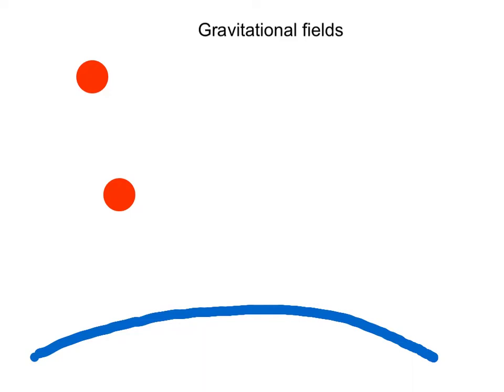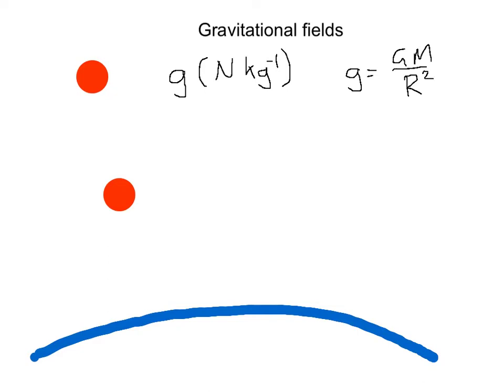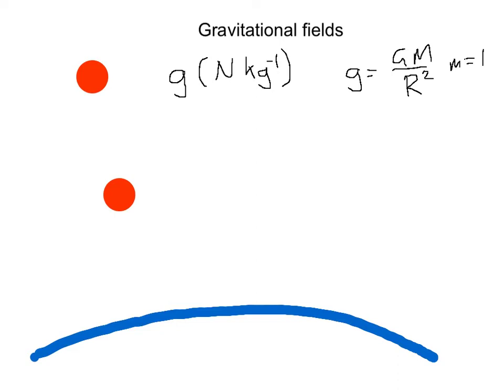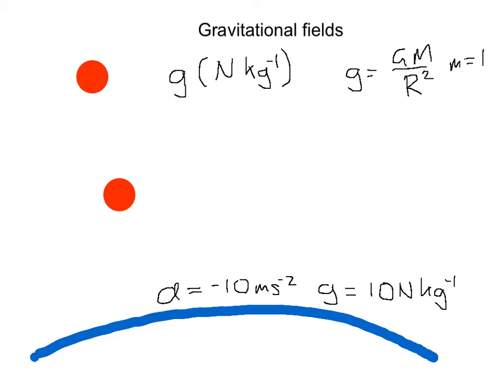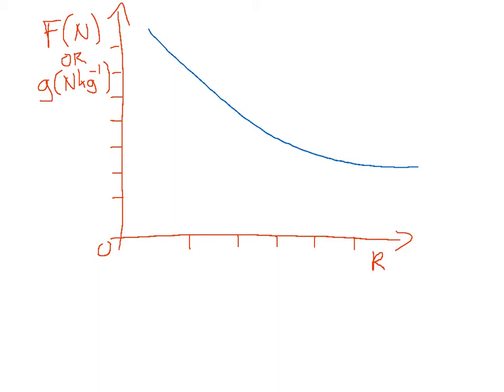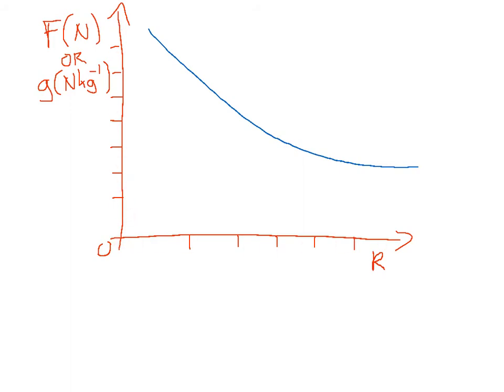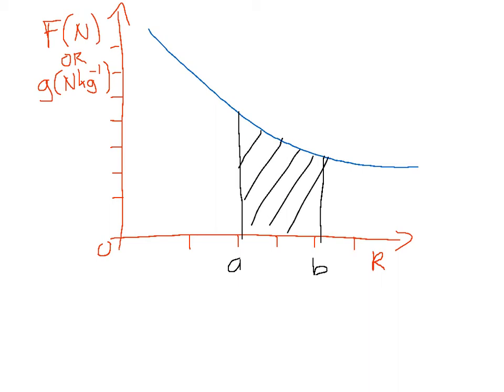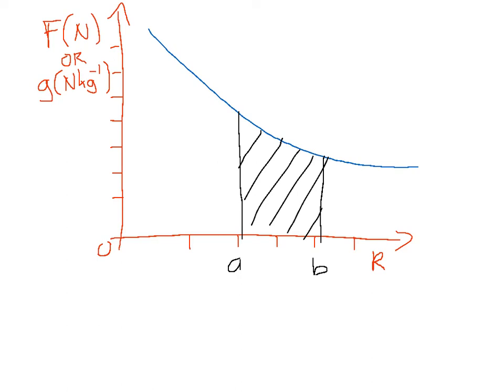Gravitational fields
Acceleration under gravity of satellites and working with graphs of gravitational field strength.